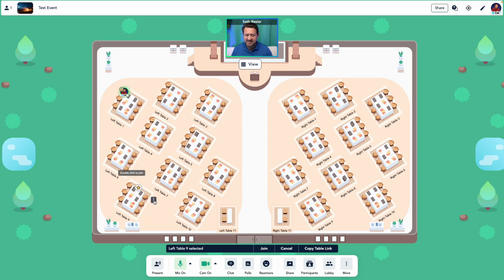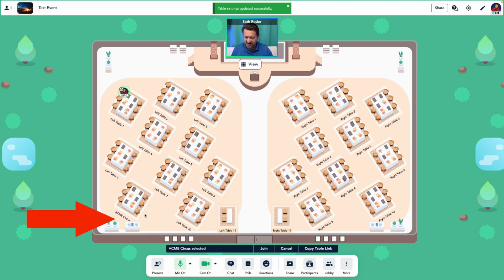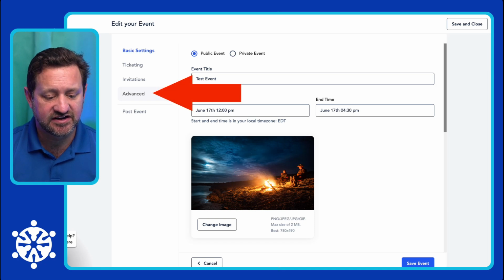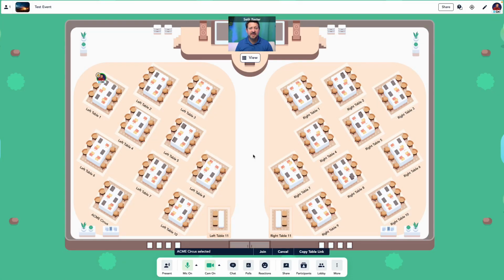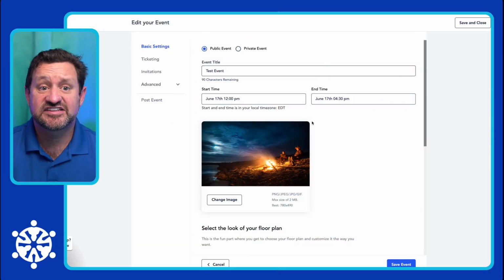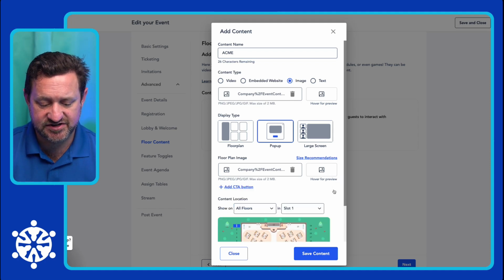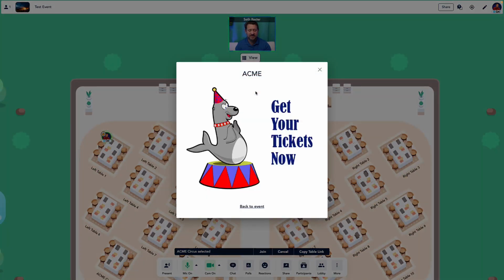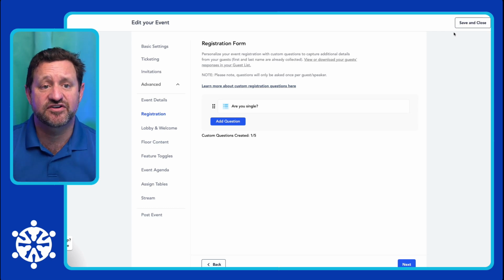How to Add Sponsorship Value to Your Remo Virtual Events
If you're hosting a virtual event on the Remo platform and looking for ways to add more value to your sponsorship packages, here's you're guide. In this video, Seth Resler of Community Marketing Revolution shows you how to make your sponsors' investments worthy of coming back for more.

CHAPTERS:

00:00 Intro
00:26 How to Think About Sponsorship Value
01:20 How to Name a Table For Your Sponsor
02:51 Use Presentation Mode to Encourage Conversations
04:59 Use the Welcome Video
06:04 Use the Chat Box and Announcements
07:02 Use the Floorplan Content
10:41 Customize the Registration Form
12:29 Logos on the Registration Page and Emails